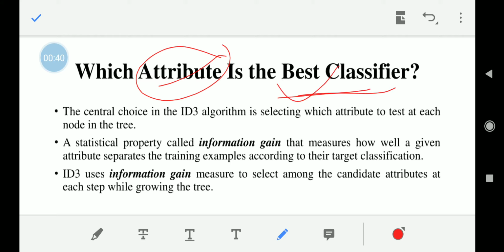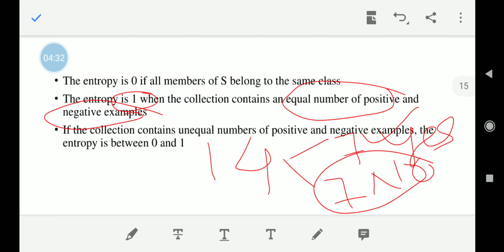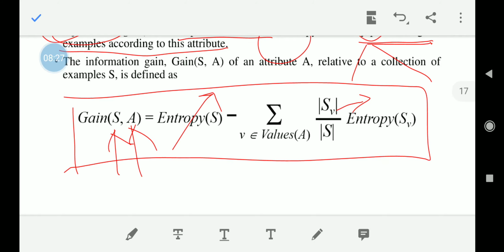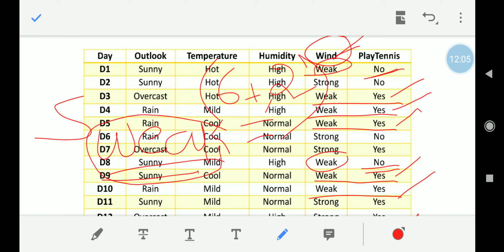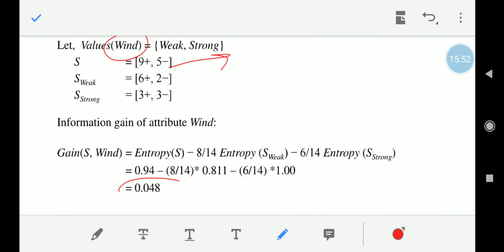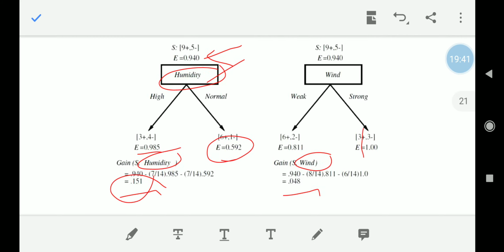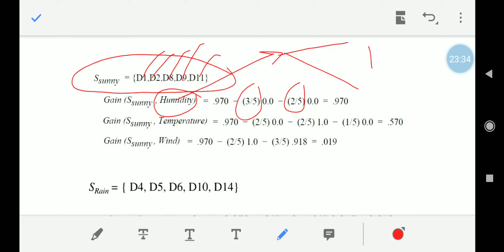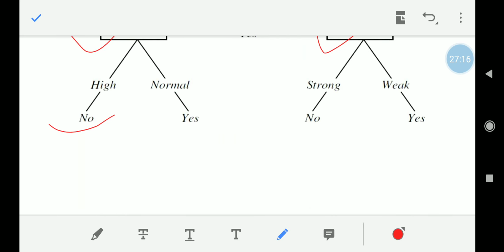Machine Learning L- Decision Tree Learning ID3 Algorithm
Machine learning (ML) is a field of inquiry devoted to understanding and building methods that 'learn', that is, methods that leverage data to improve performance on some set of tasks.[1] It is seen as a part of artificial intelligence. Machine learning algorithms build a model based on sample data, known as training data, in order to make predictions or decisions without being explicitly programmed to do so.[2] Machine learning algorithms are used in a wide variety of applications, such as in medicine, email filtering, speech recognition, agriculture, and computer vision, where it is difficult or unfeasible to develop conventional algorithms to perform the needed tasks.[3][4] A subset of machine learning is closely related to computational statistics, which focuses on making predictions using computers, but not all machine learning is statistical learning. The study of mathematical optimization delivers methods, theory and application domains to the field of machine learning. Data mining is a related field of study, focusing on exploratory data analysis through unsupervised learning.[6][7] Some implementations of machine learning use data and neural networks in a way that mimics the working of a biological brain.[8][9] In its application across business problems, machine learning is also referred to as predictive analytics.